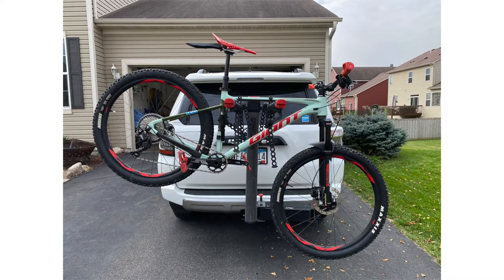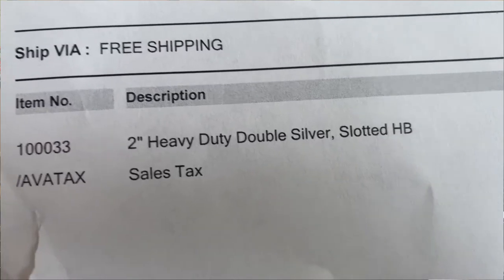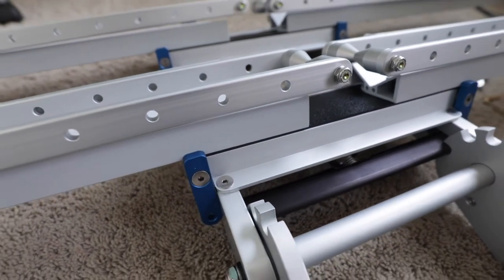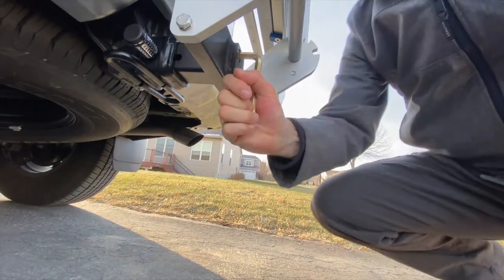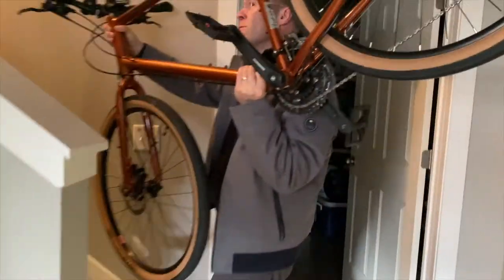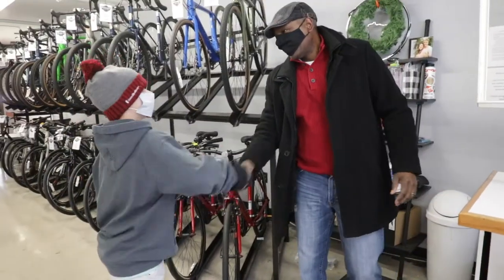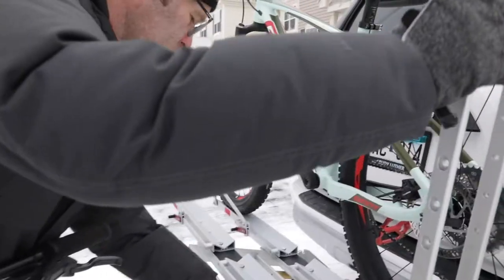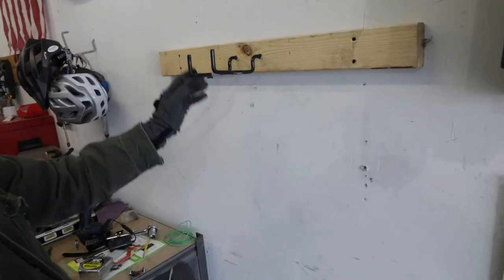1UP USA Bike Rack Unboxing, Review, Vehicle Installation, and Building a Custom Wall Hanger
We love to get outside and explore Minnesota and Wisconsin on our bikes!  With all the COVID lock-downs this year - biking in the US and around the globe has exploded in popularity!   We've had a few different bike racks to transport our bikes over the years but bit the bullet and bought the most expensive one we've ever purchased.  With the back-orders it took over 40 days to get the rack and it cost nearly $600.  Was it worth it?  Follow along here as we unbox it, set it up, get it mounted on the car and test it.  We're kind of "indoorsy" in the winter in MN so we also built a hanger for the rack in the garage to store it for the remainder of the winter.

We are NOT paid by 1UP USA and we purchased this rack with our own money.  The review is unbiased.

Here's 1UP USA's Wall Mount: